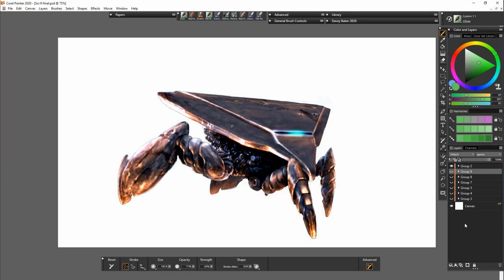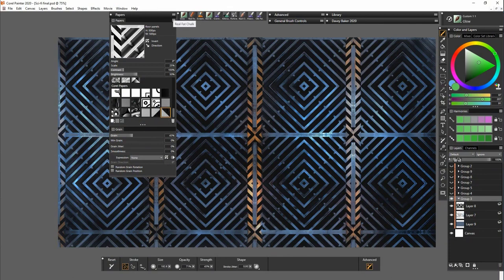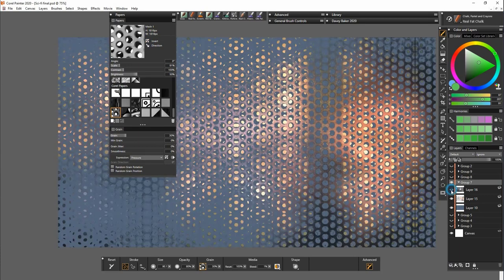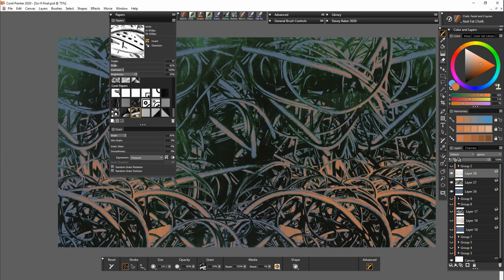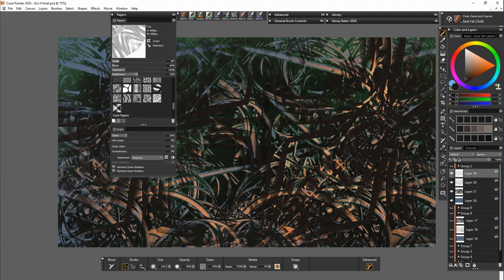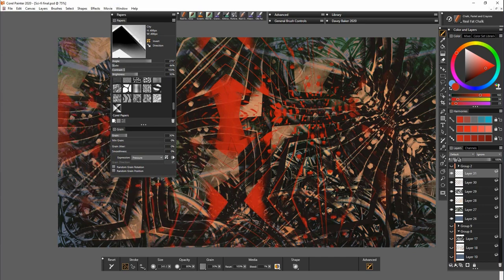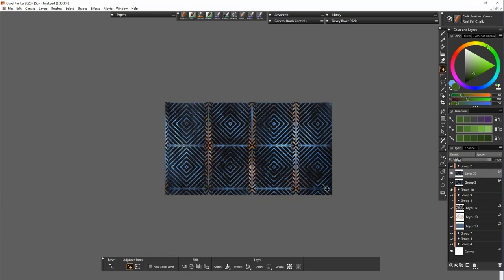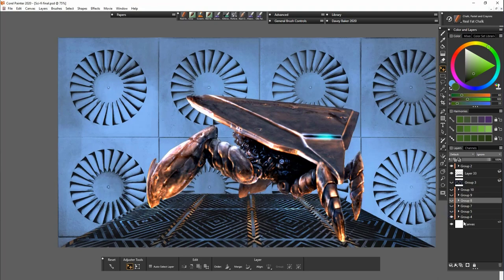How to use the Sci Fi texture pack for Painter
Add instant atmosphere in deep dark space with an out of this world texture pack. From detailing a space cockpit to creating an alien city, you will have fun opening this doorway to futuristic exploration.